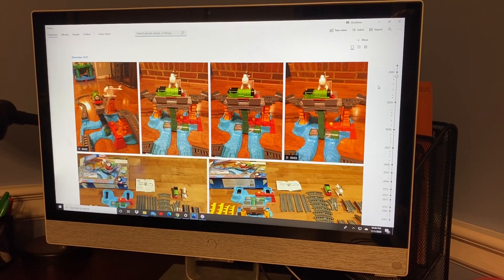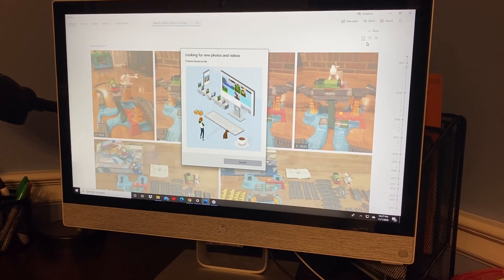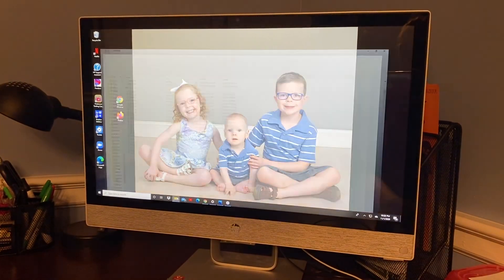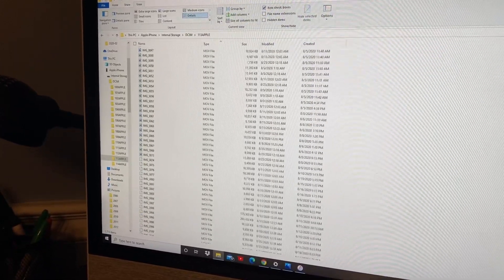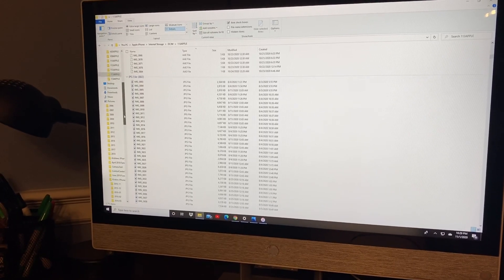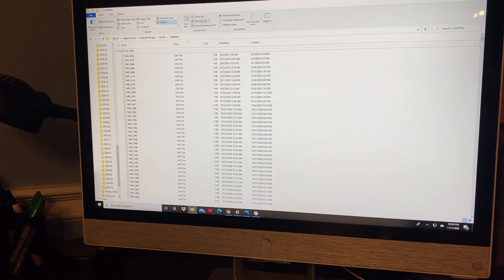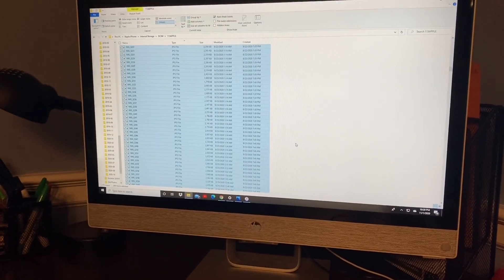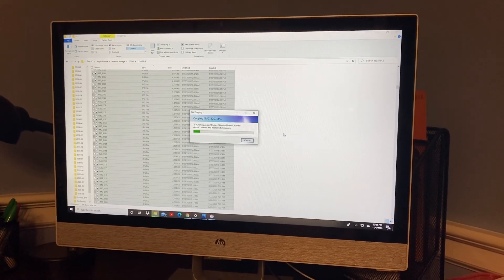Easy Way to Import Photos and Videos from Apple IPhone to Windows 10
If you’re having trouble importing your Apple IPhone or IPad photos and videos to you Windows 10 device this video should help you out!